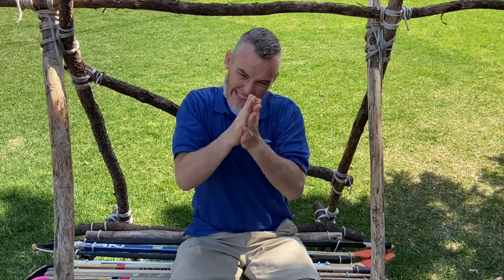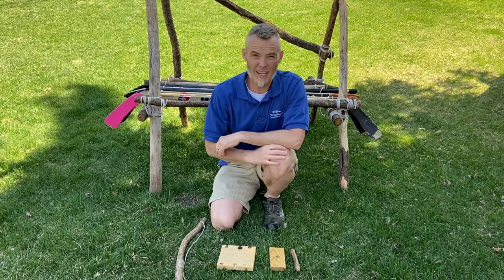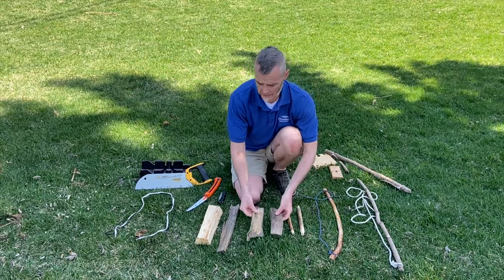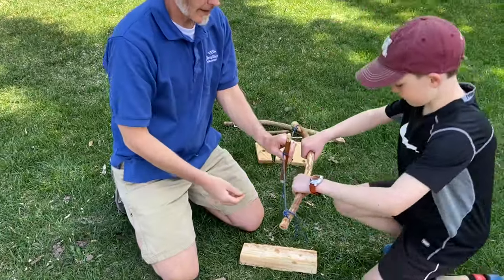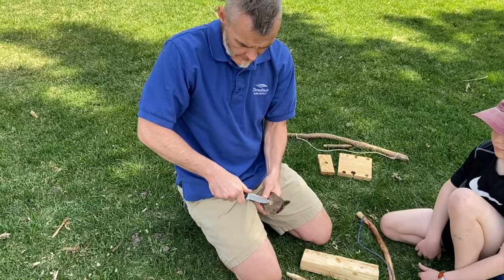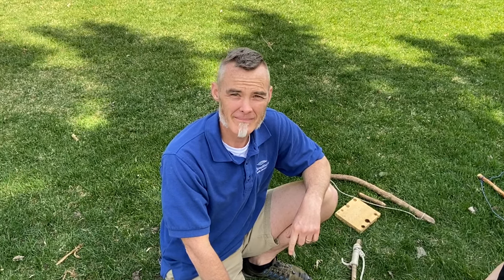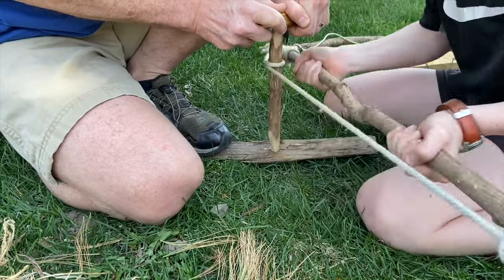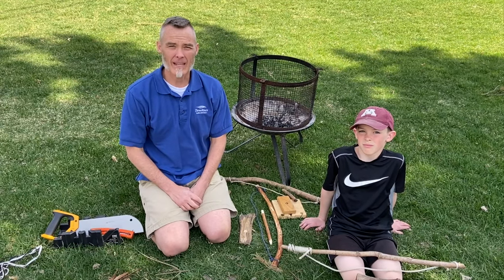Skill Builder - Bow Drill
Learn to make a "bow drill" for drilling holes, starting fires, and more!